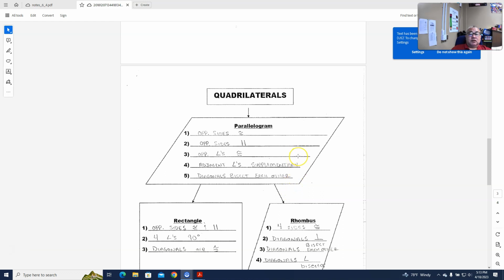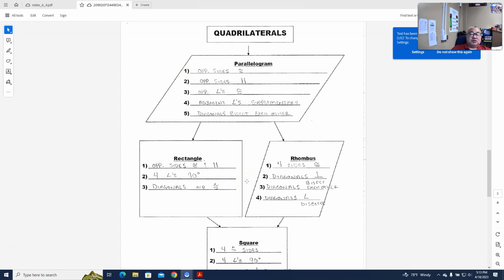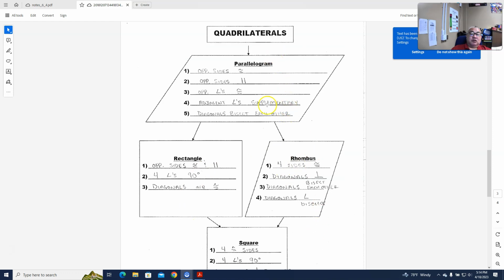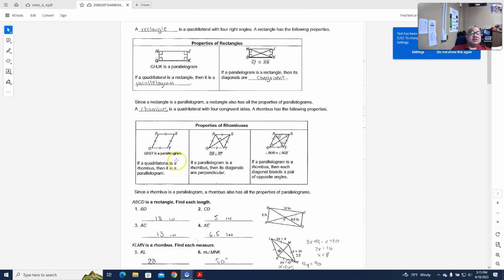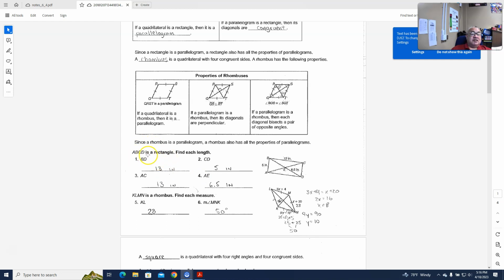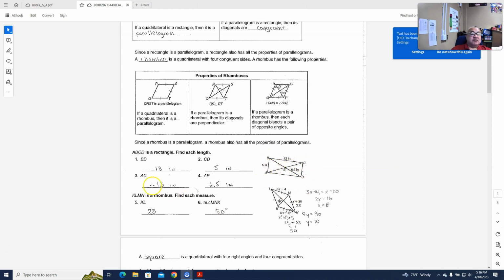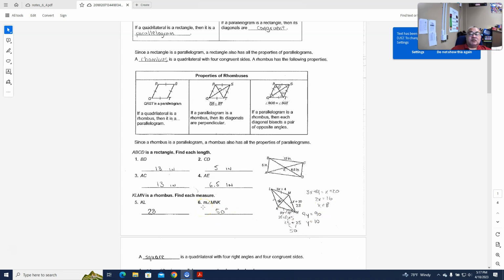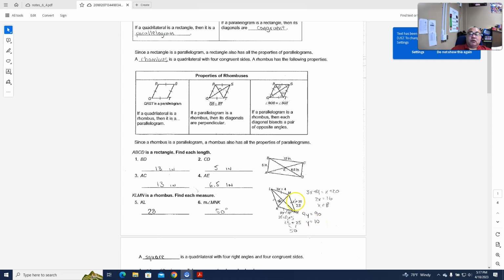Geometry Lesson 6.4 - Special Parallelograms Properties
@drzekegarcia This video will explain the properties of rectangles, rhombus and squares.